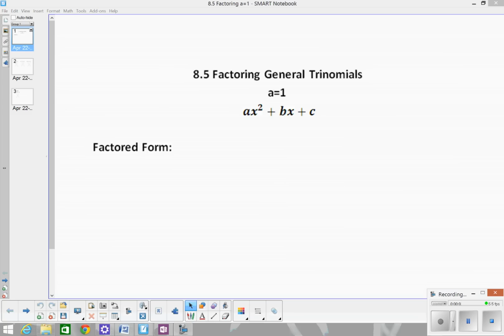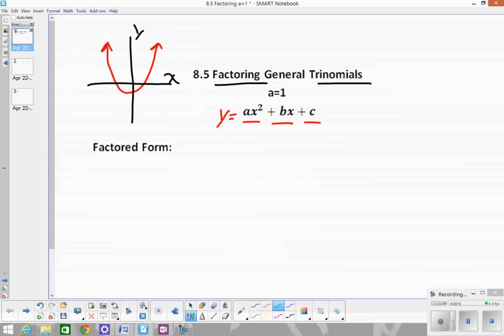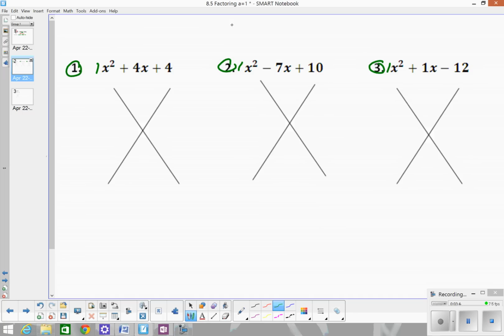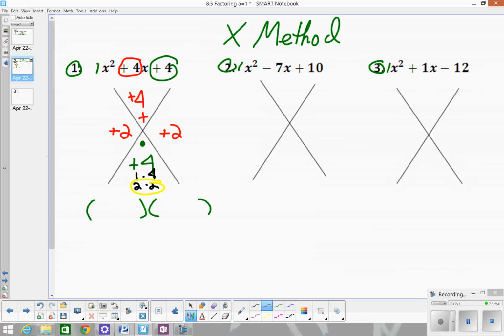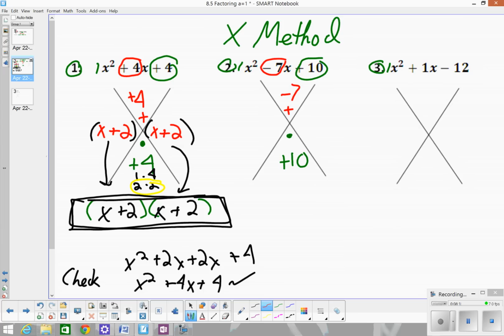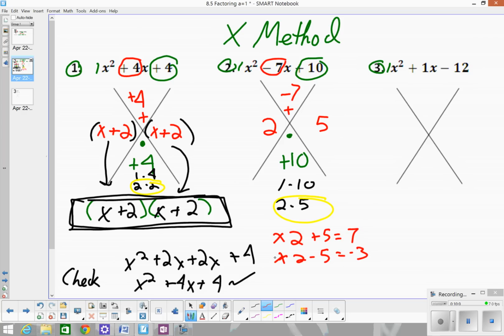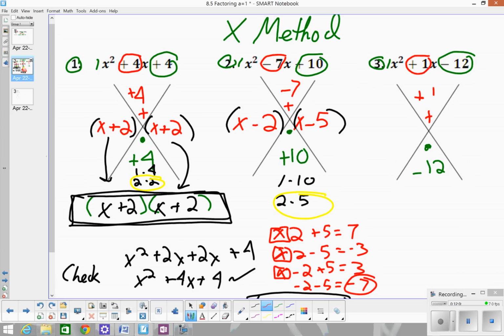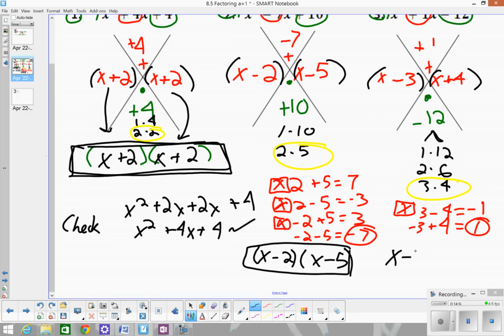6.6 Factoring General Trinomial a=1